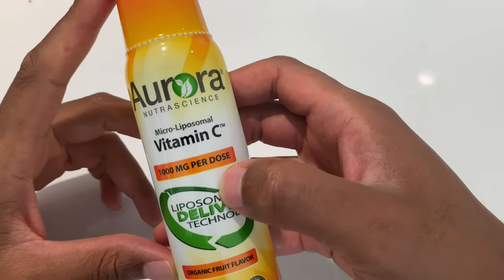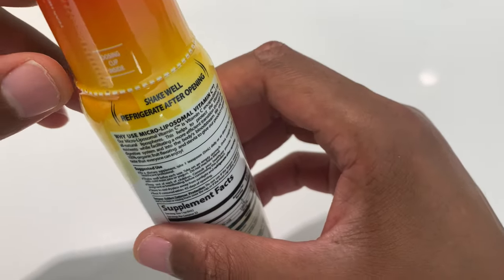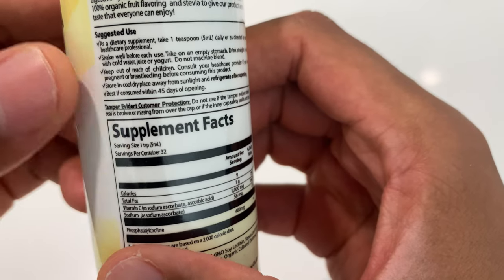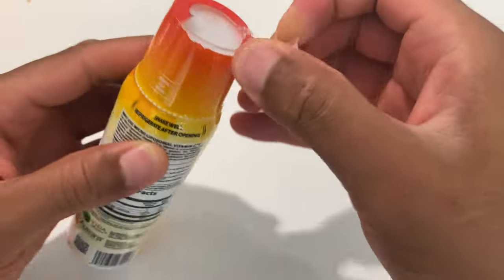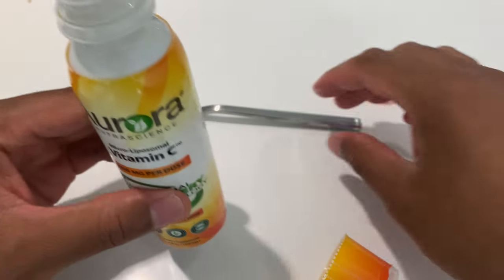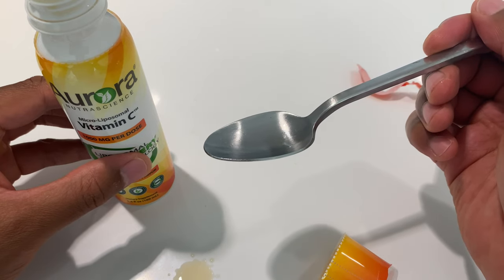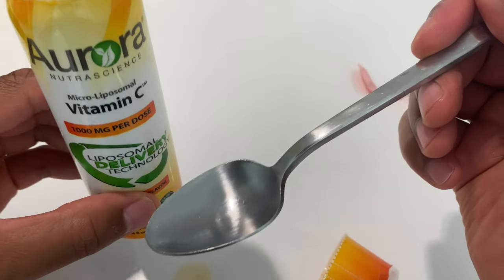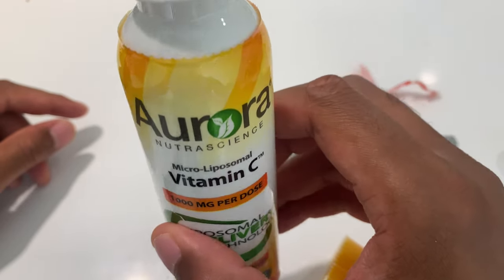Aurora Liposomal Vitamin C Review and Taste Test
Today I have a liposomal vitamin C made by a company called Aurora Nutriscience, that I will be unboxing and reviewing.